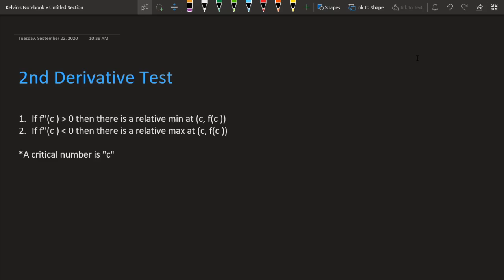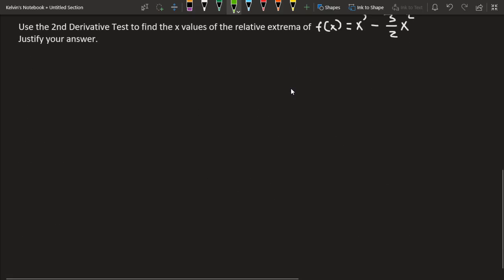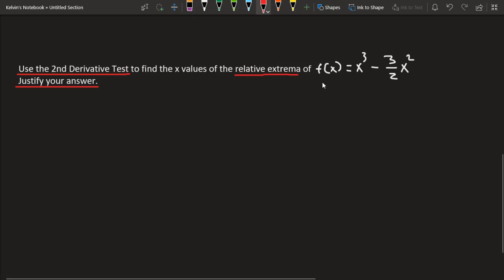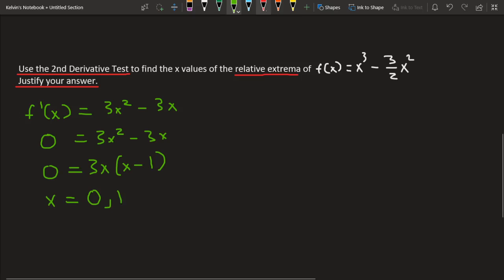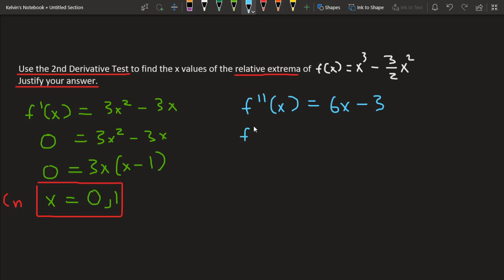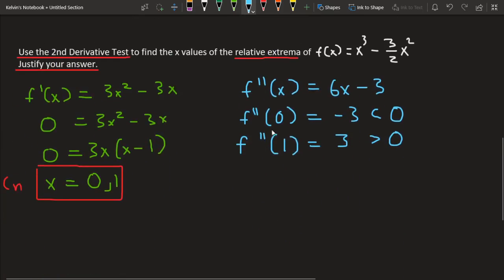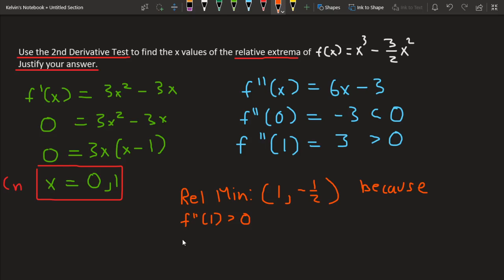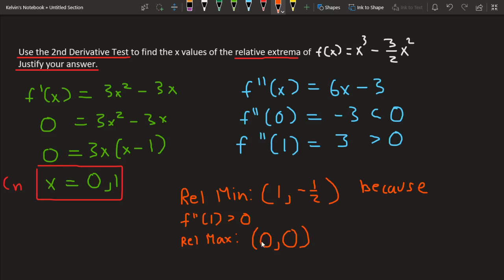The 2nd Derivative Test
How to find relative extrema using the 2nd derivative test.